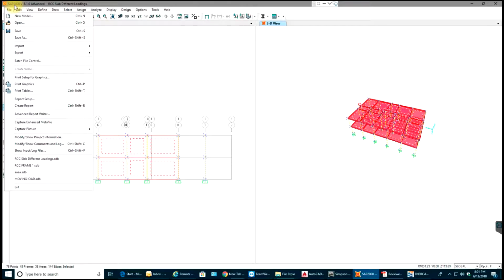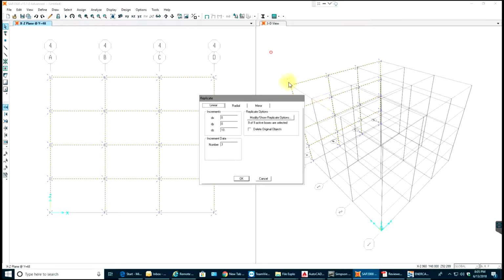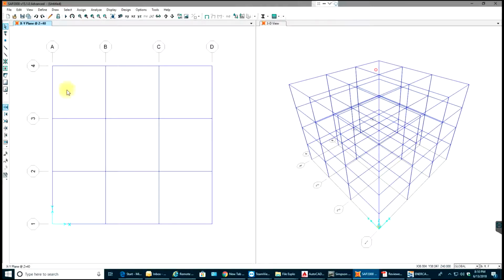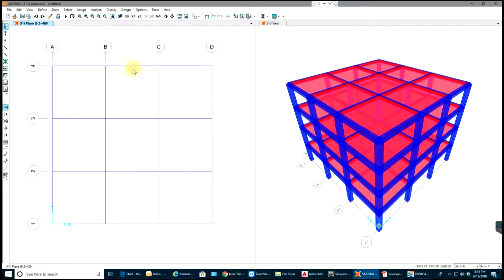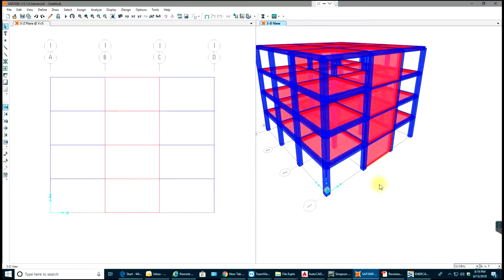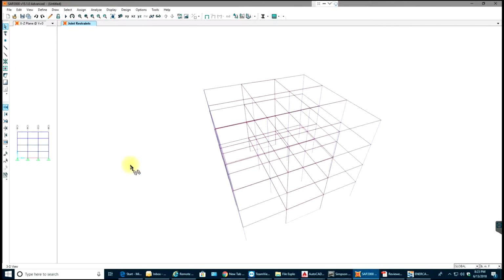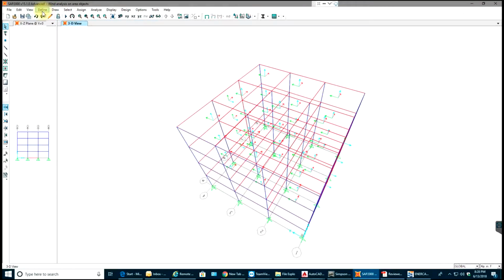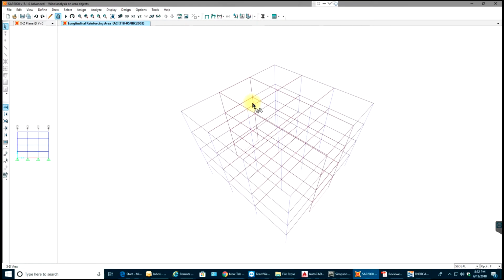SAP2000 | Video Tutorials | Wind Load Analysis on RCC Building | Part 2 | Day 9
In this video tutorial you will learn about wind load analysis on area objects like walls.